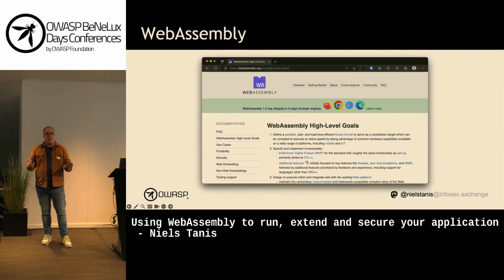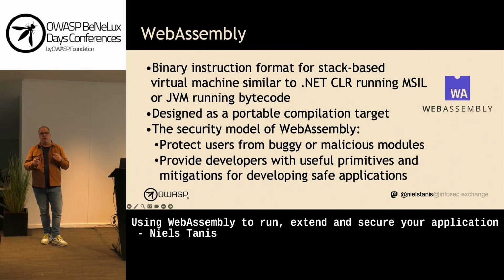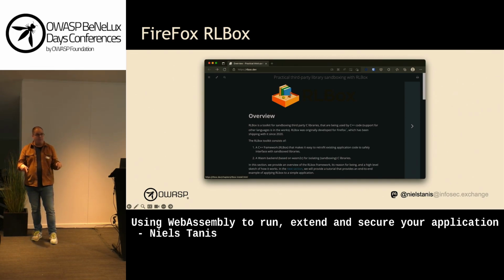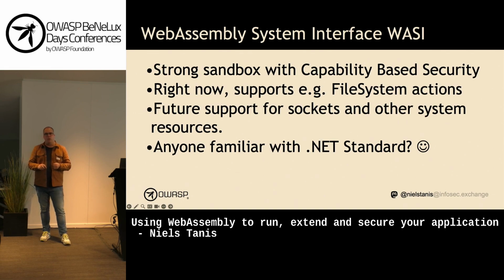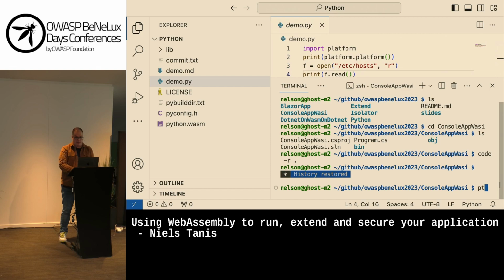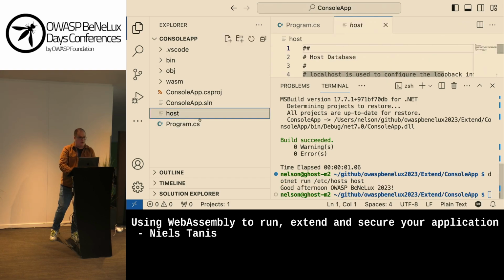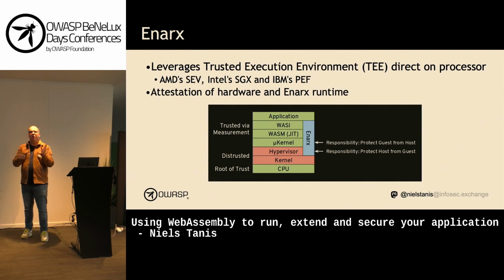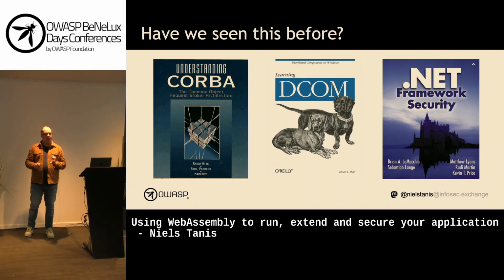Using WebAssembly To Run, Extend, And Secure Your Application - Niels Tanis